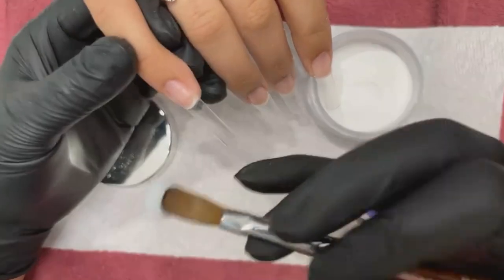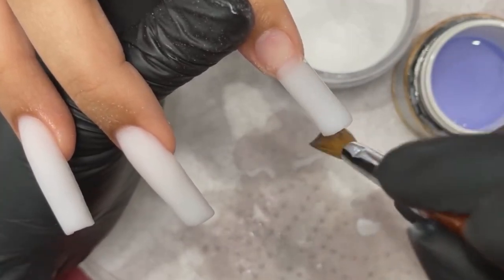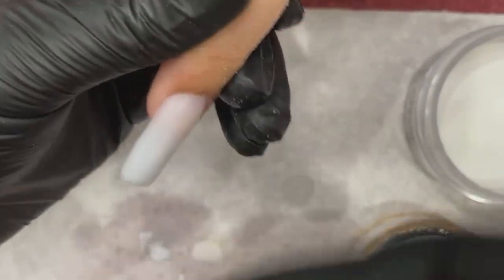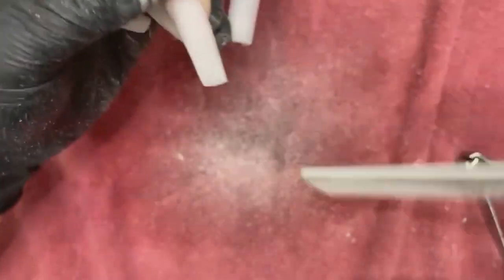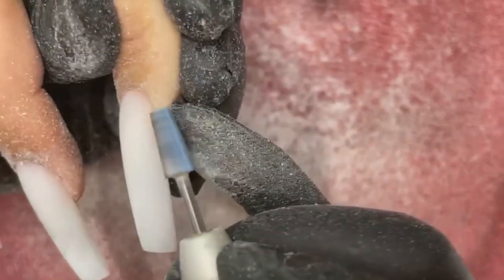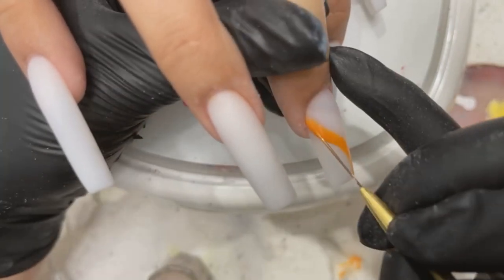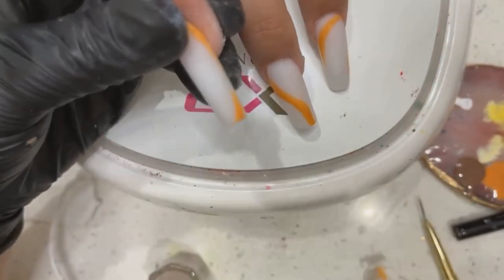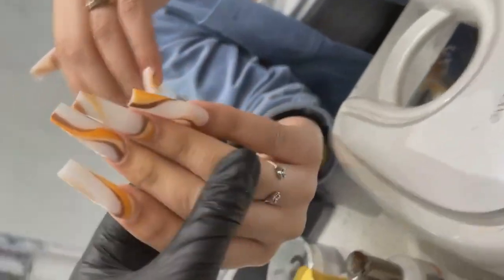Using chisel 121 and curve tips |Thuc Nguyen - Nail Dad